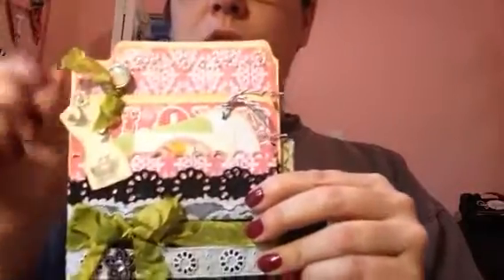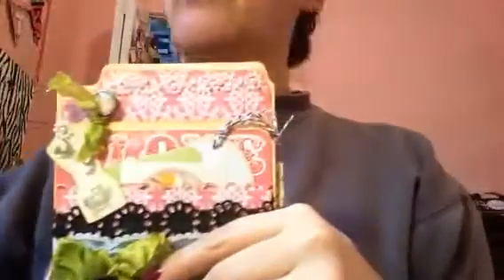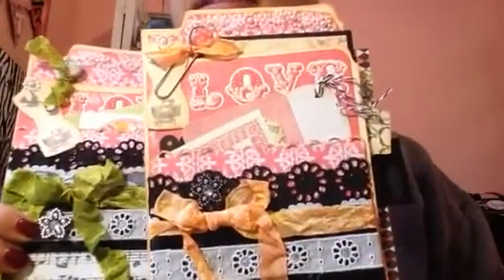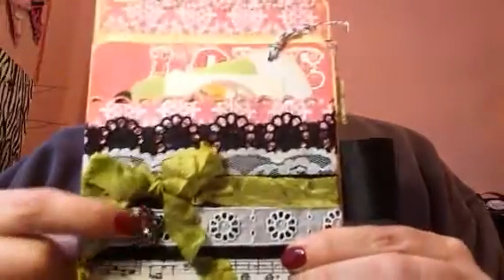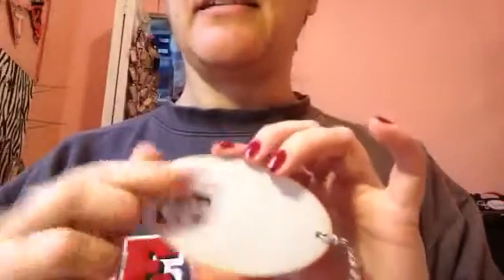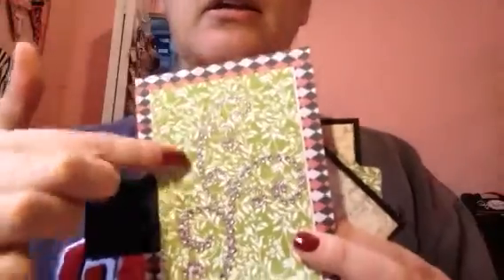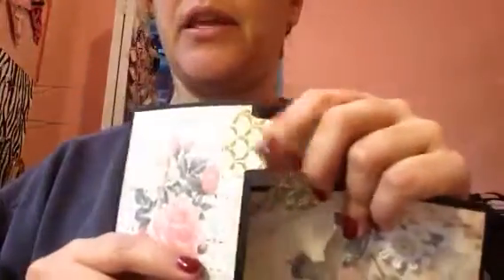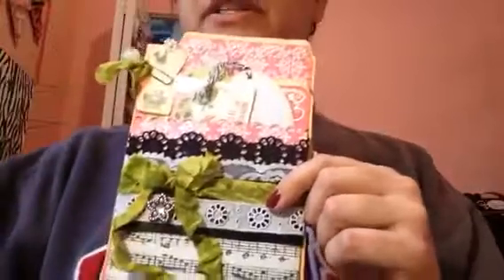YPP Pocket for your thoughts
YPP Swap Pocket for your thoughts, Jan 2014.